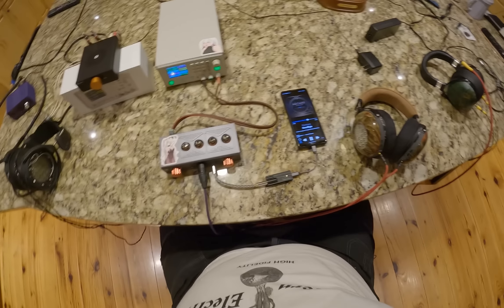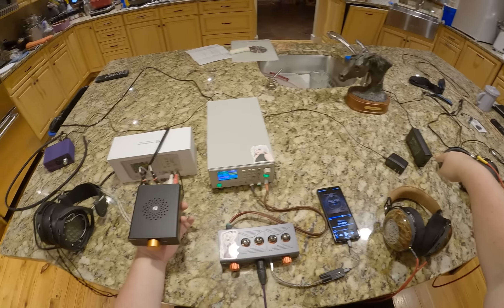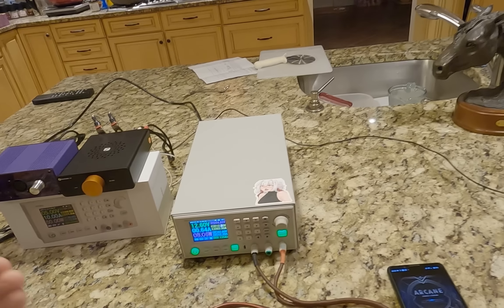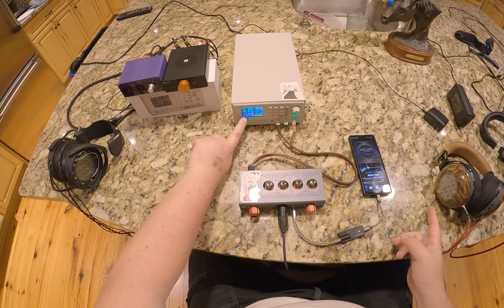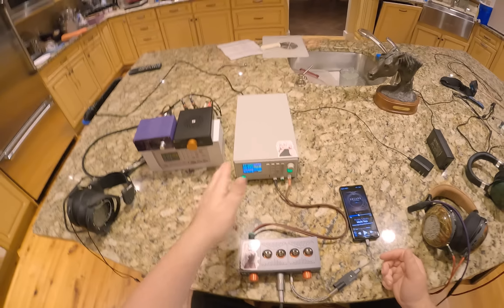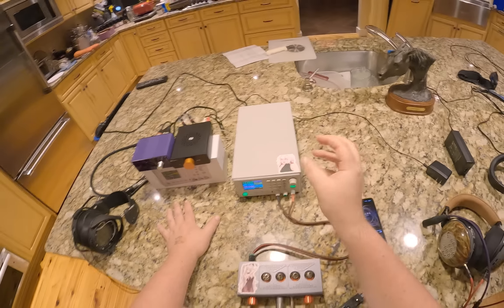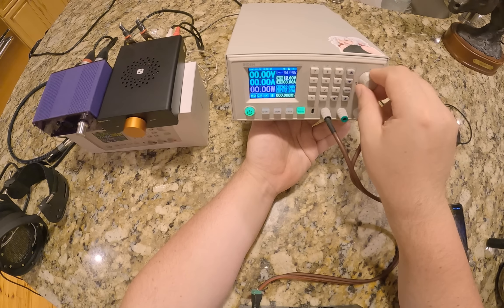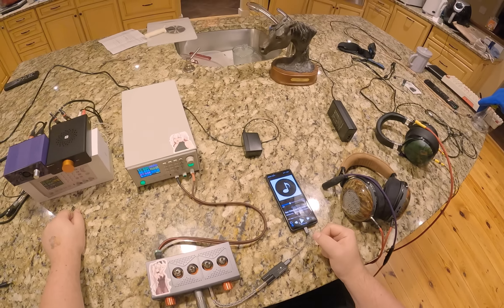Let's Blow Stuff Up! || Riden RD6012 Power Supply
RIDEN RD6012

Xduoo 604

Fosi V3

Micca Cables

Fosi DS1 Dongle

0:00 What is this and Why?
3:37 Screen Explanation
5:55 Fascinating Knowledge
11:48 FiiO R7 is a great example
13:12 Unit Tour
15:35 More Tungsten Stuff